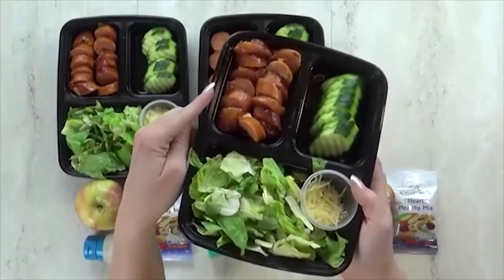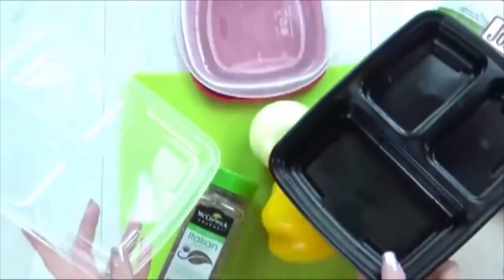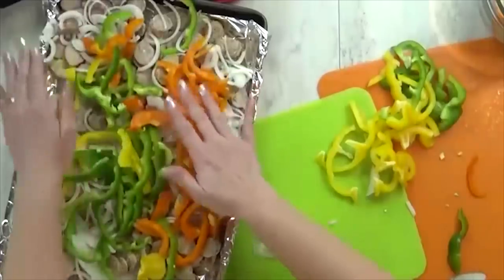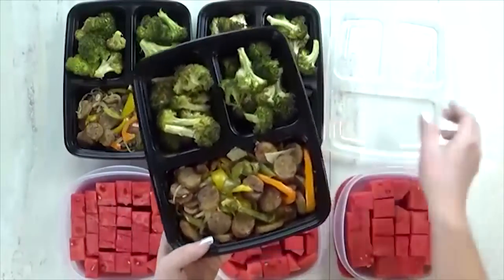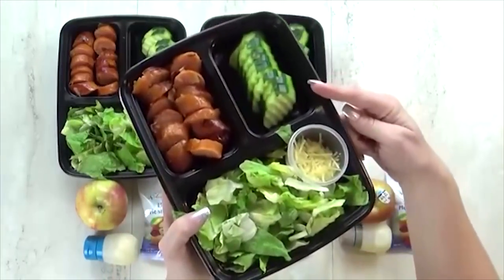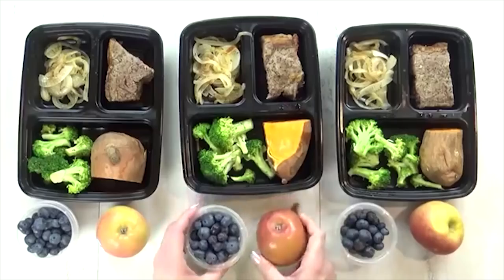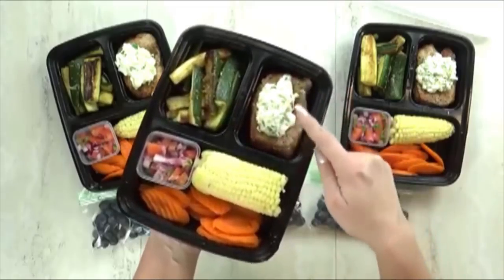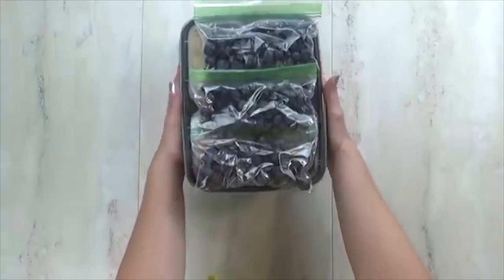Simple Lunches for HUSBANDS 🍎 Bunches of Lunches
Today I'm sharing a highly requested video on lunch prep for adults. Since both my husband and I work from home, this kind of prep is not always done but when I do, it makes lunch time a lot easier!

Meal prep containers
mandolin slicer